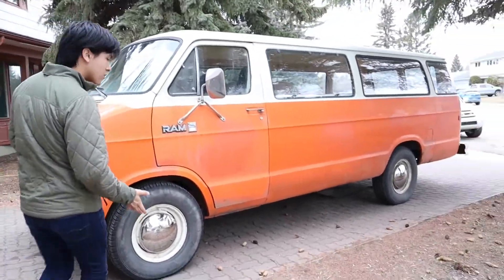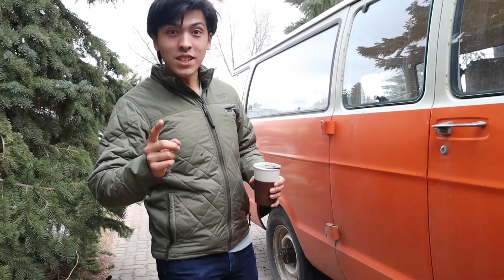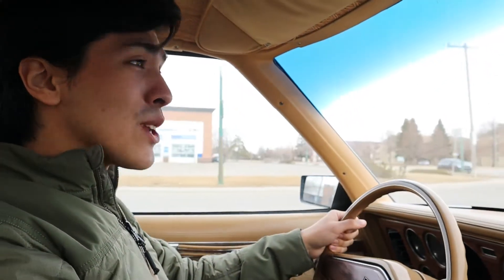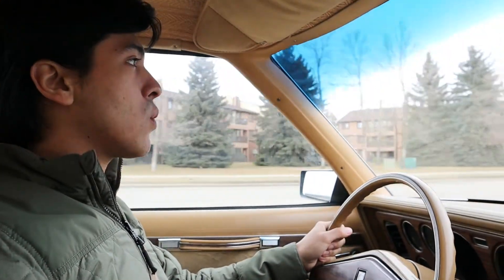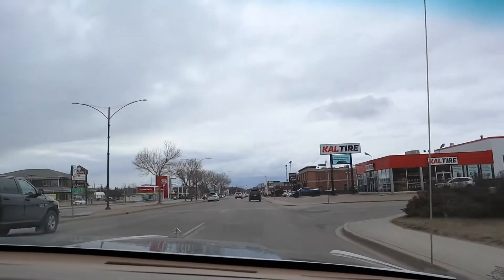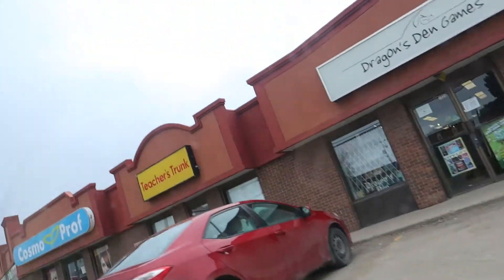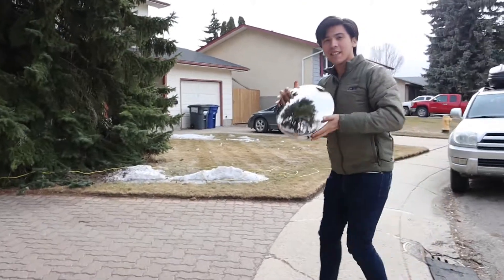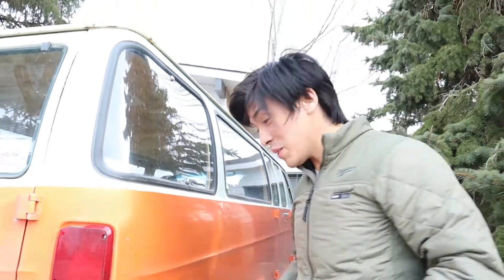My 1982 Dodge Ram Van Lost a Hubcap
We hope this video that we drove around the city and trying to find the van's missing hub-cap will give you some laughs on these cloudy and windy spring days. We cannot wait for the summer to come and start our tiny house project. We have been busy planning our projects yet the weather just refuse to cooperate. Hope you guys find something to appreciate for in your everyday life and hang-in there, summer is almost here!